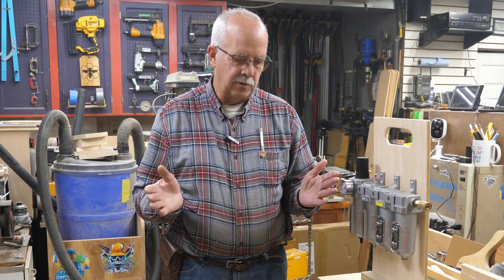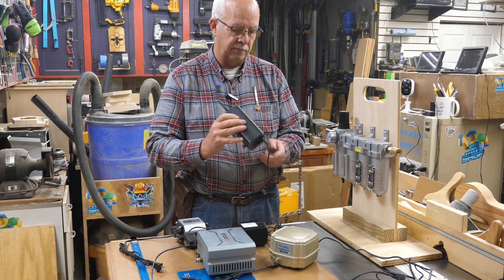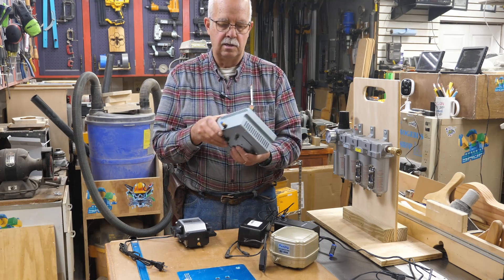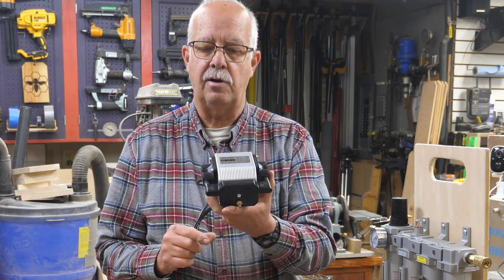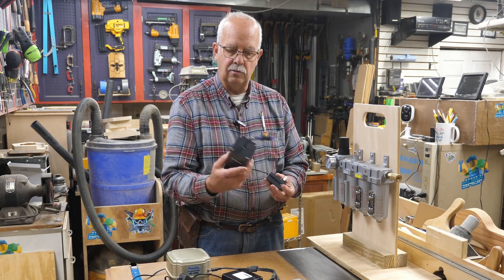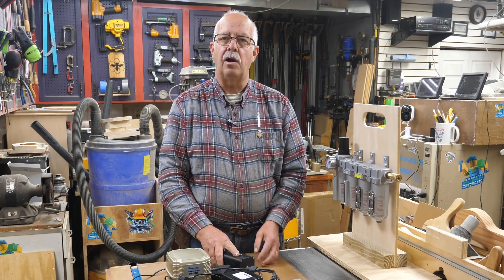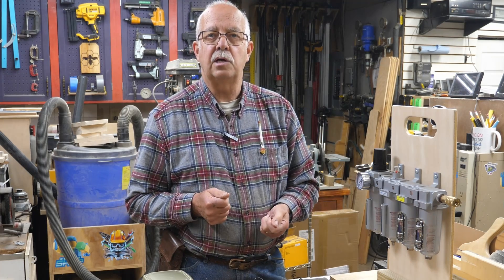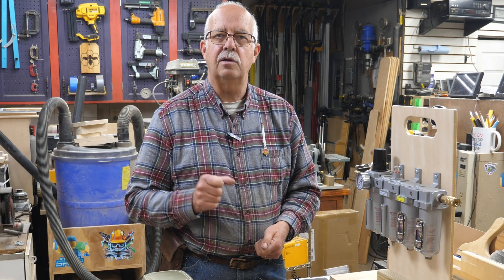Laser Air Assist Pumps or Shop Air?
An overview of a few different laser air assist pumps and what you need to do if using "shop air" from an air compressor.

My go-to air assist pump

Basic generic air assist pump